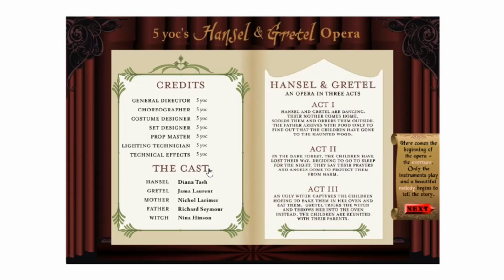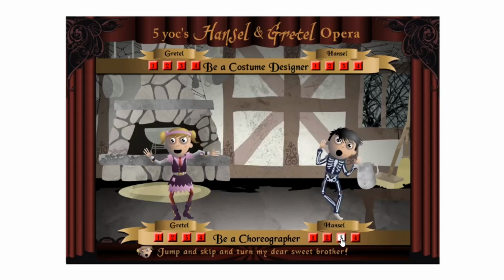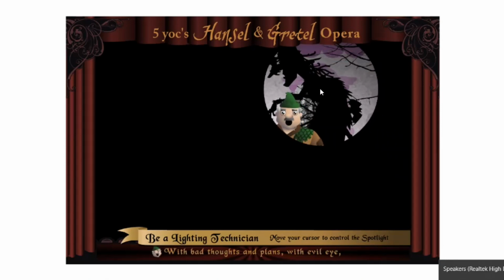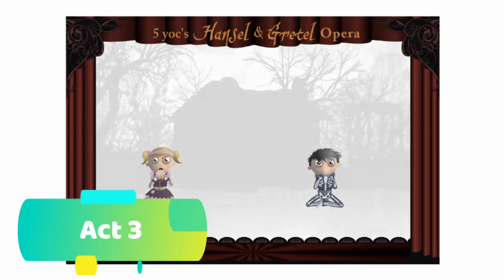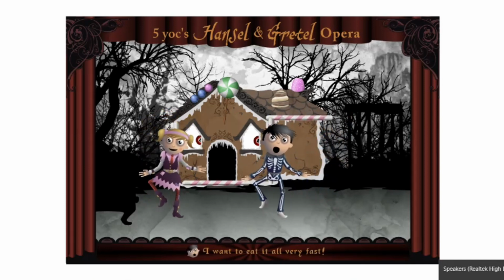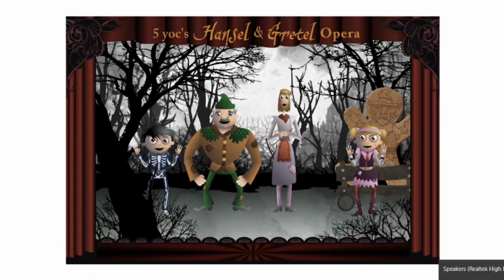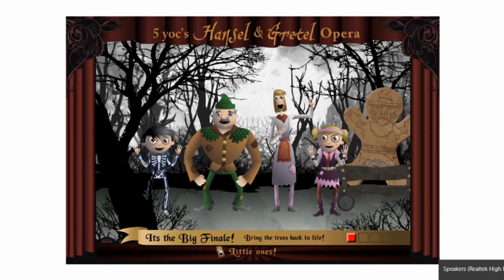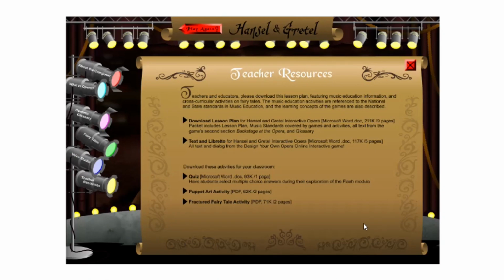Build your own opera_for Music teachers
Welcome to Ms. V’s Corner!
In this video I will share a wonderful resource with you, a website geared towards music teachers and students. Your students will have a great time designing their own Opera “Hansel and Gretel” by Engelbert Humperdinck. This resource is well worth your time and efforts, give it a shot and check it out: